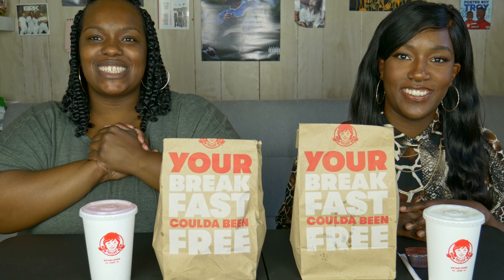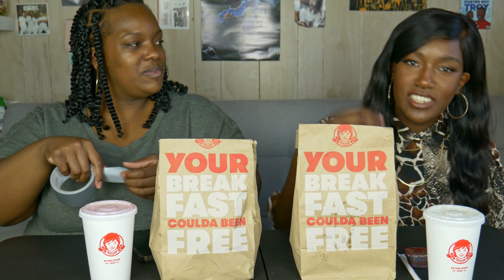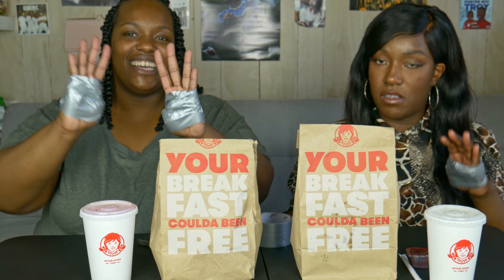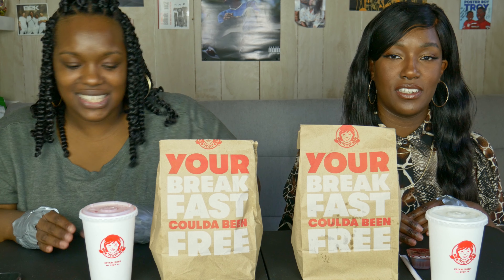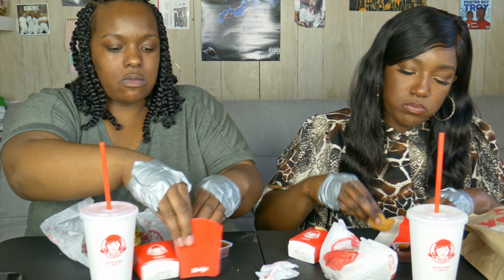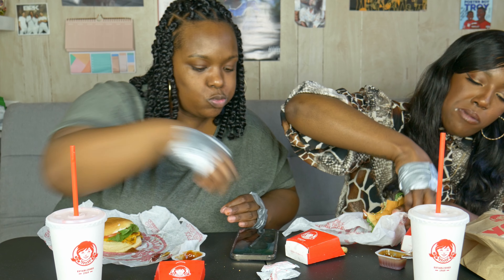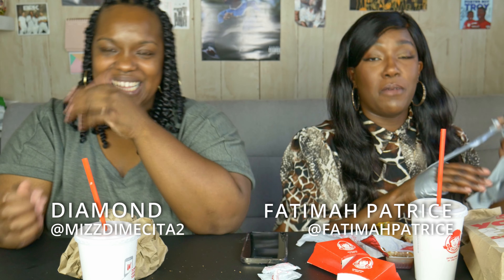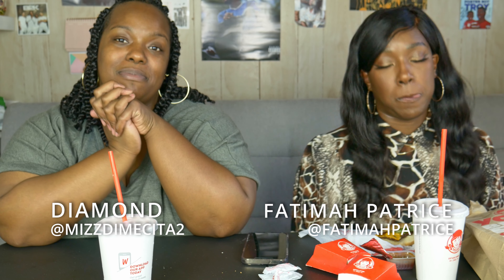4 FOR 4 WENDYS MEAL IN 4 MINUTES CHALLENGE (DID WE EAT IT ALL!?)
Hey y’all!